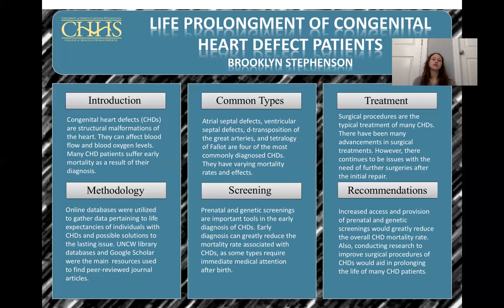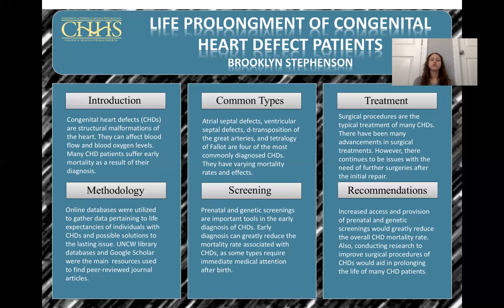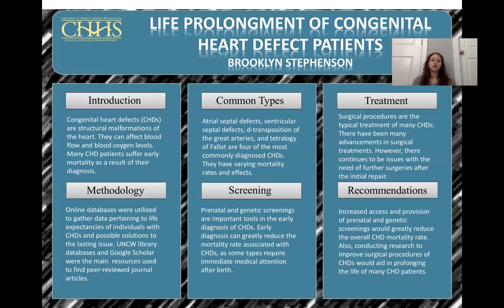PBH 496 - Poster Defense